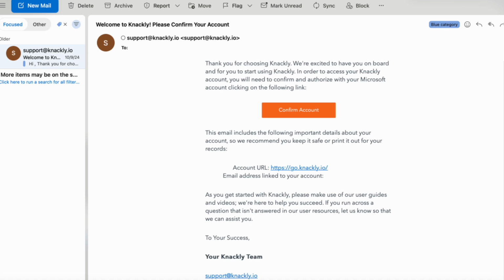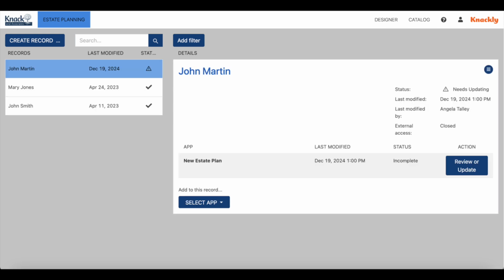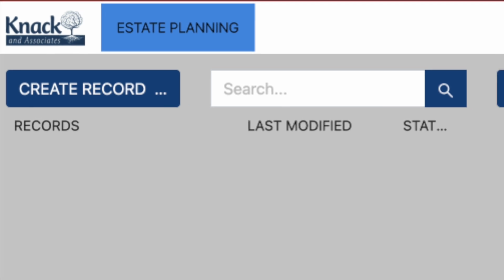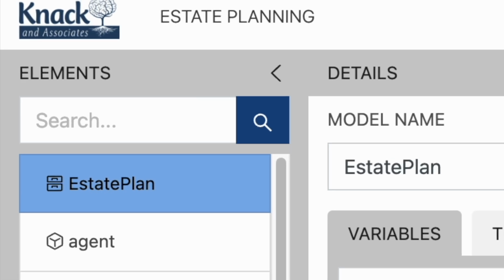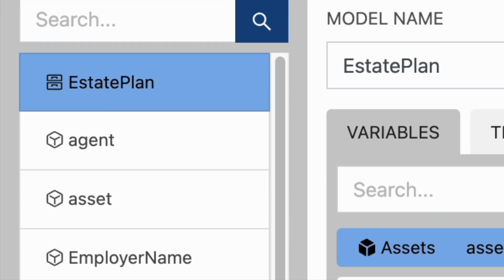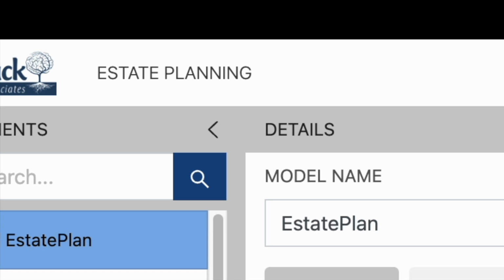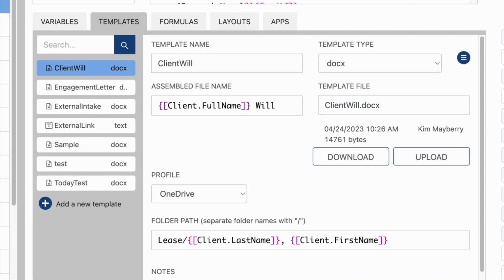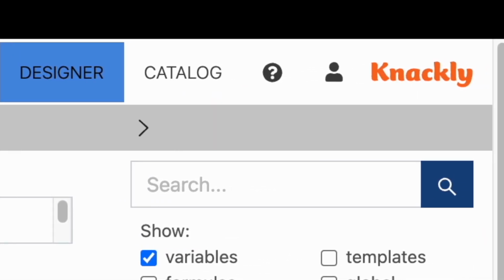The Introduction to the Knackly Online Workspace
Let's go on a journey together to learn how to access and navigate the online workspace.